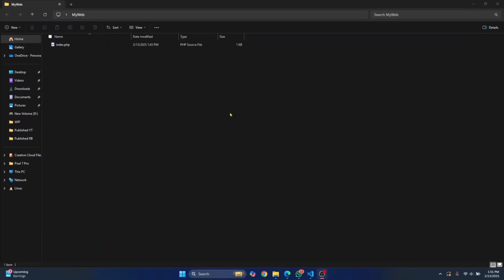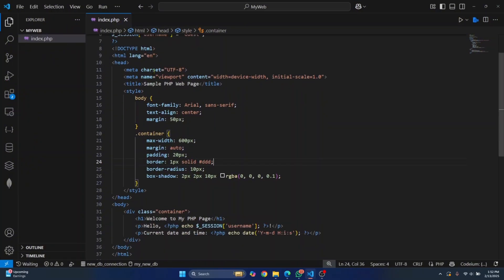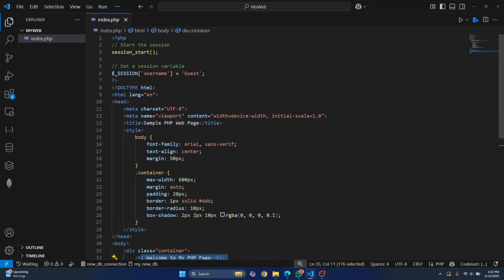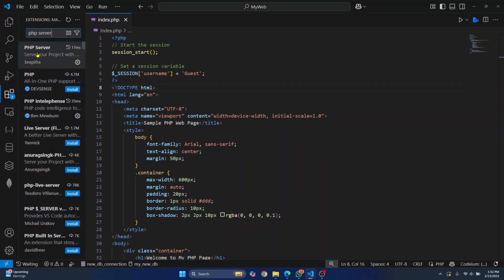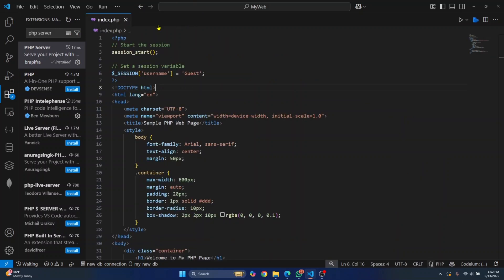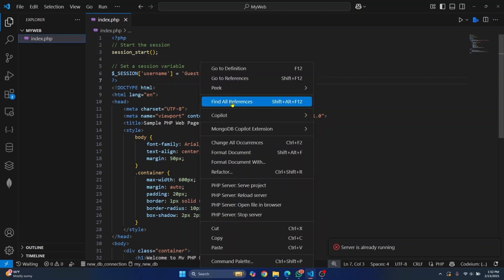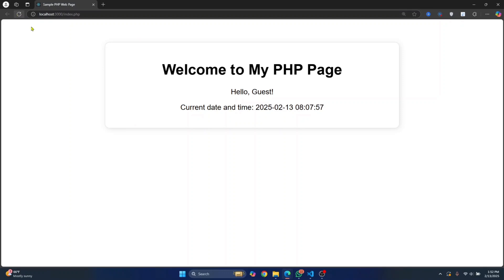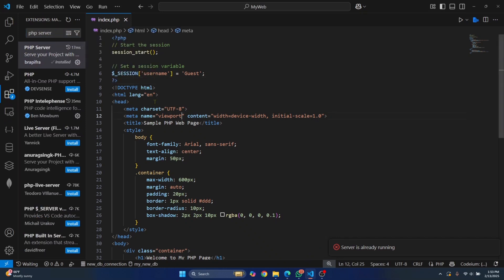How to Run PHP File Without XAMPP (2025)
🚀 How to Run PHP File Without XAMPP (2025)– Easy Guide for Beginners

Want to run a PHP file without XAMPP? In this quick tutorial, I’ll show you a simple method to execute PHP scripts without needing XAMPP, WAMP, or any other local server. Whether you're a beginner learning PHP or looking for an alternative way to test your scripts, this guide has you covered!

🎯 In This Video, You’ll Learn:
✔ How to run PHP without XAMPP
✔ Using PHP's built-in server to execute scripts
✔ Simple commands to start a PHP server
✔ Running PHP files on localhost without third-party software

👨‍🏫 About Me
I’m a passionate software developer and tutor, helping thousands of budding programmers overcome common issues like this one.